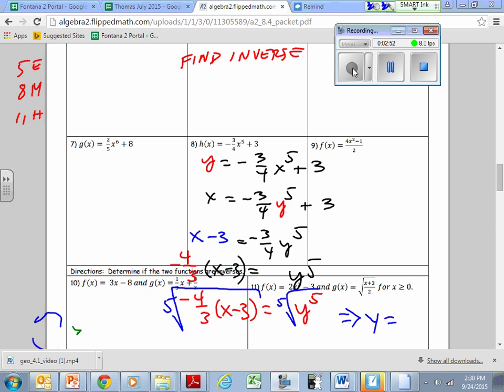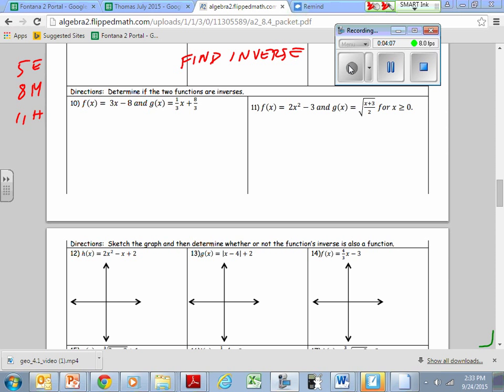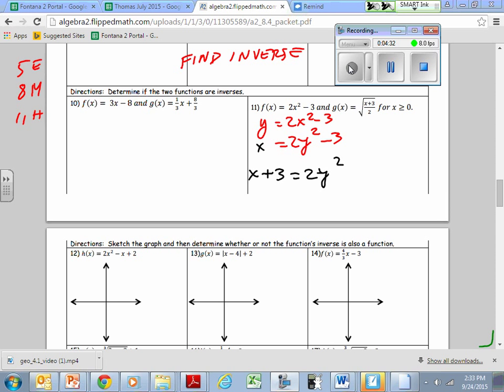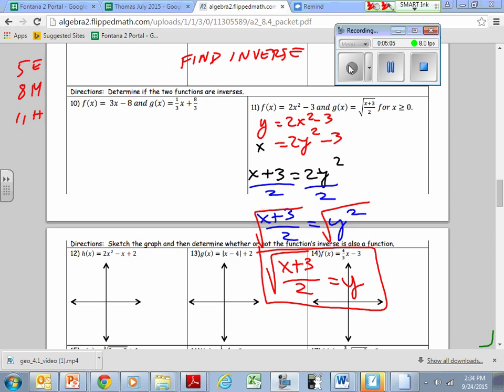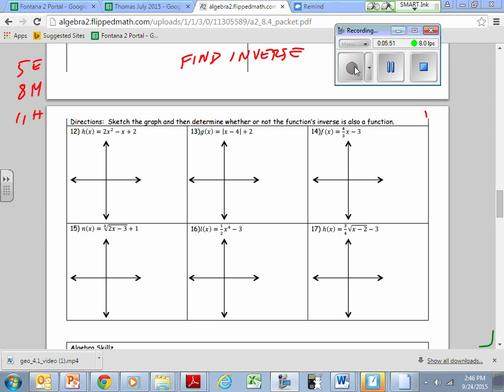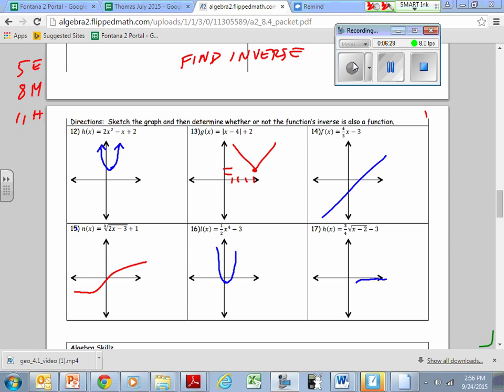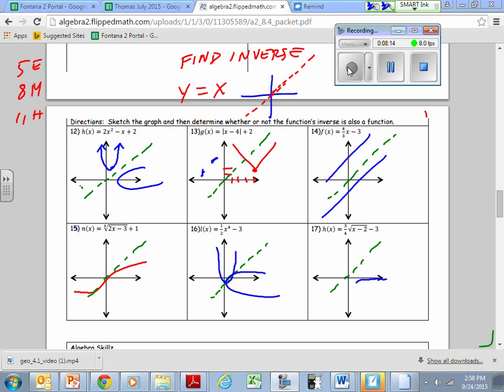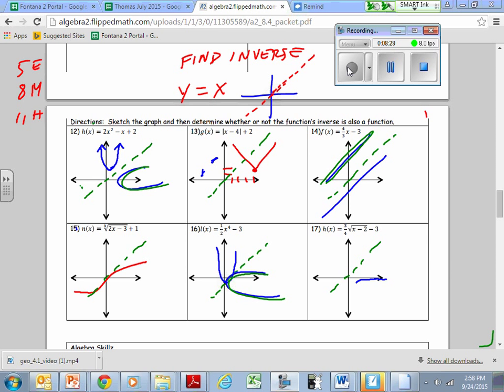alg 2b u8 sep 24 2015 Thr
alg 2b u8. topic: writing inverse of functions & determining if inverse is ALSO a function (horizontal line test).